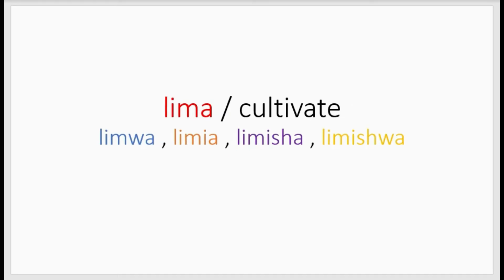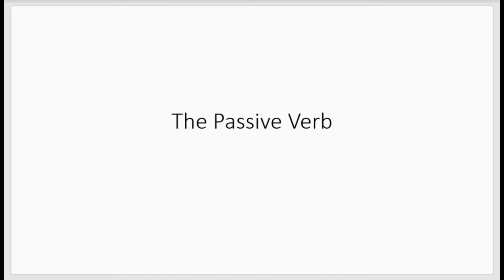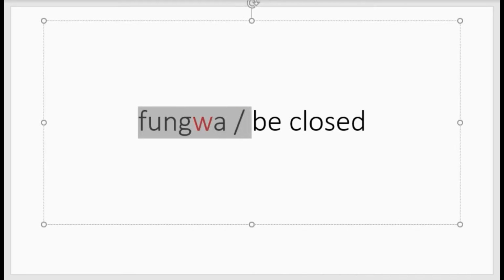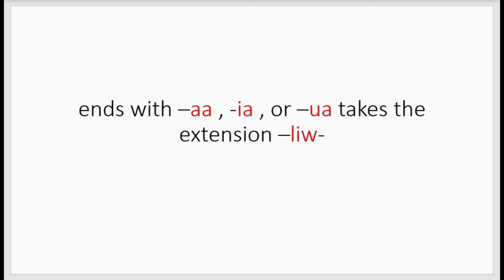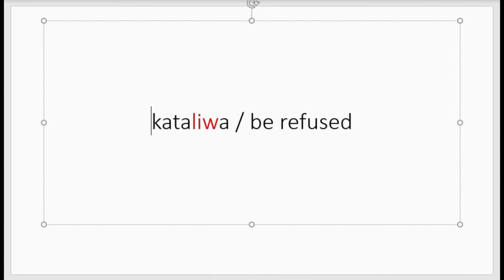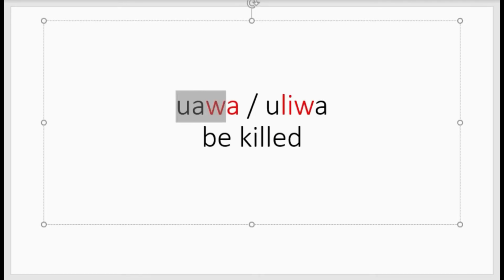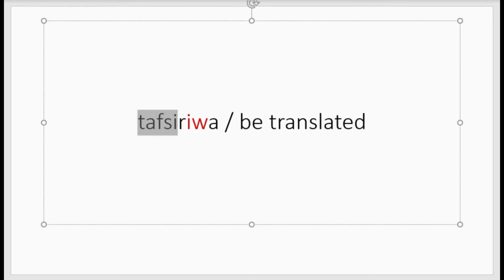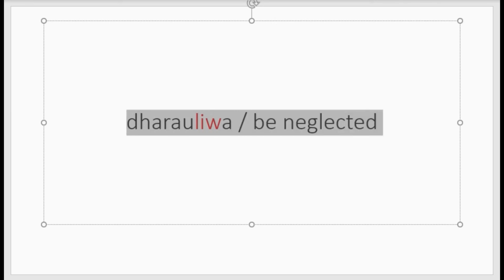Swahili Grammar Mini Course 33 Of 37 | Derivative Verbs Part A